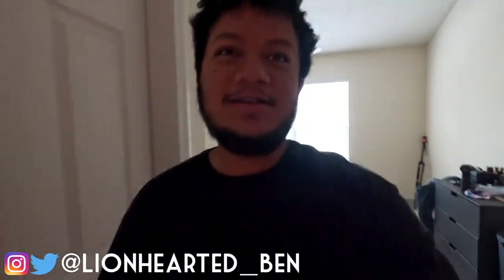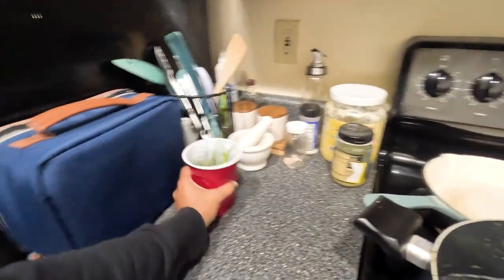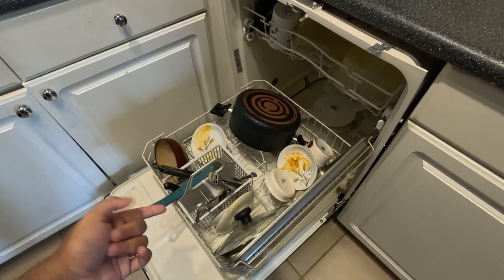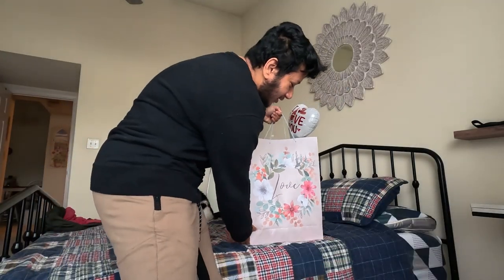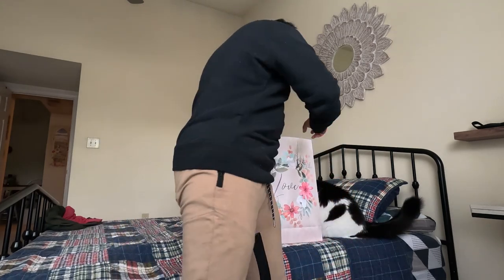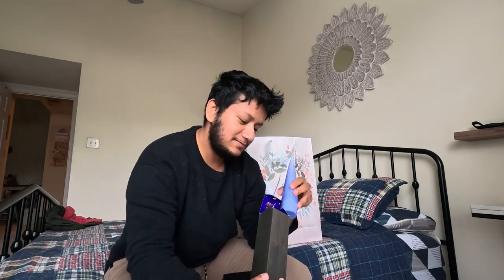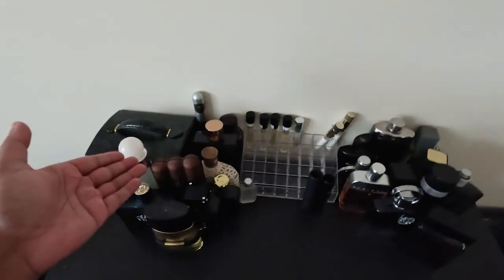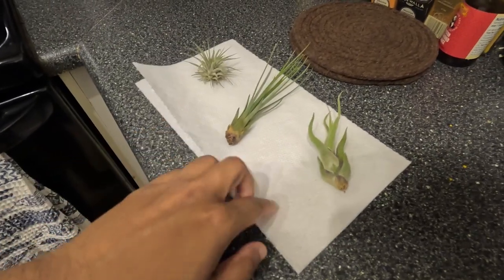Why I Don't Speak Proper With My Patients and Eating Snails For The First Time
In this vlog I share why I do my best to not sound too proper or academic with my patients while also showcasing my cute valentine's day date at one of the oldest authentic Italian restaurants in Atlanta (Nino's Italian Restaurant)!

1. Terrarium Kit for Date Night
2. Weighted Anxiety Plush
3. Flowerbomb
4. Spicebomb Extreme
5. Tatcha Rice Wash Cleanser
6. Travel Perfume holder
7. My vlogging camera
8. My professional camera